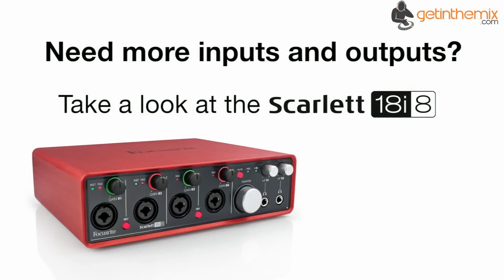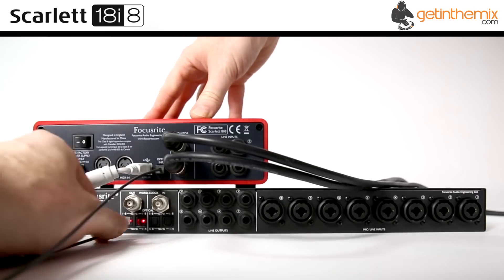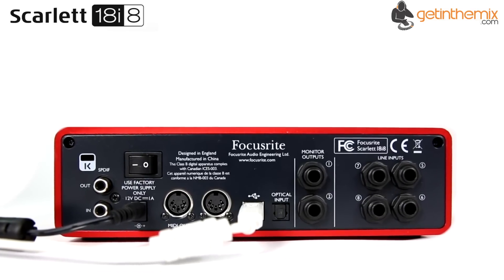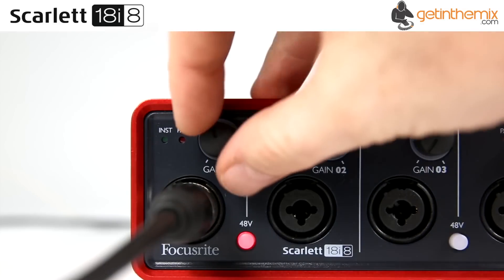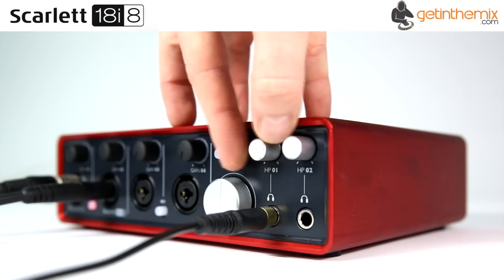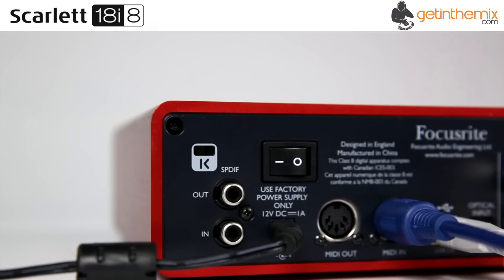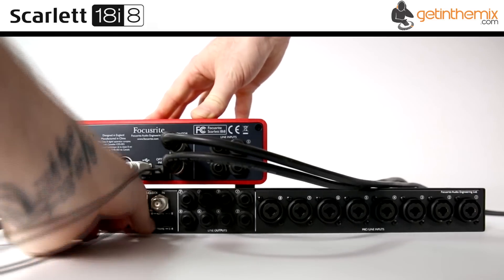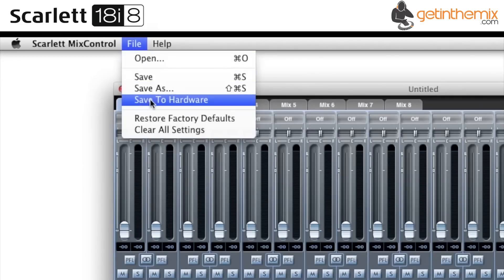Focusrite Scarlett 18i8 Audio Interface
Focusrite Scarlett 18i8 audio interface is part of the Scarlett range of professional audio interfaces from industry experts Focusrite. Scarlett 18i8 features four studio-quality preamps, adds to the ever popular Scarlett range of audio interfaces from Focusrite, each of which offers a series of high quality inputs and outputs for almost every recording requirement.
Focusrite Scarlett 18i8 is the first interface from Focusrite to include four award-winning mic preamps. The carlett 18i8 18-in / 8-out USB 2.0 audio interface is designed for producers / recording artists / bands who require the ability to record a significant number of sources at the same time. An ADAT option allows the connection of external mic preamps such as the Focusrite OctoPre Mk II, extending the number of mic pres to 12. The Scarlett 18i8 works on Mac, PC and iPad®  (via Apple® Camera Connection Kit - not included).
Focusrite was commissioned to make its first 'no-holds-barred' microphone preamps by Sir George Martin for his Air Studio facility in London. Over the following 25 years Focusrite designed some of the finest mic preamps in the music industry, and in recent years has developed a series of best-selling audio interfaces for people who really care about sound.
At the heart of the Scarlett 18i8 is a set of four Focusrite mic preamps with up to 60dB gain, designed specifically for Focusrite's computer audio interfaces. The first two offer Mic/Line/Instrument on universal XLR/TRS connectors while three and four offer Mic/Line capability on universal XLR/TRS - all four on the front panel with pads and 48v phantom power. Four more line inputs are provided on TRS connectors. An ADAT optical digital connector provides eight additional digital inputs that can also be used with external mic pres such as the Focusrite OctoPre Mk II to increase the number of microphone inputs the 18i8 can handle to 12. A stereo S/PDIF coaxial input is also included.
On the output side, there are two TRS monitor outputs, stereo S/PDIF coax, and two independent stereo headphone outputs, each with their own volume knob so artist and engineer can control their own personal monitoring. All analogue I/O have their own connectors, so no breakout cables are required, and all feature Focusrite precision 24bit/96kHz sampling A/D and D/A conversion to get the most accurate signal possible into and out of DAWs / recording applications on Windows®, Mac® and now iOS® recording apps.
Scarlett MixControl provides a DSP mixer with flexible routing capabilities, intuitive one-click presets, and lower than 1.4 ms latency. The Scarlett 6i6 also includes the Scarlett Plug-in Suite (Compression, Gating, EQ and Reverb for tracking and mixing), Ableton Live Lite, Loopmasters sample content and the Novation Bass Station analogue modelling synth plug-in.